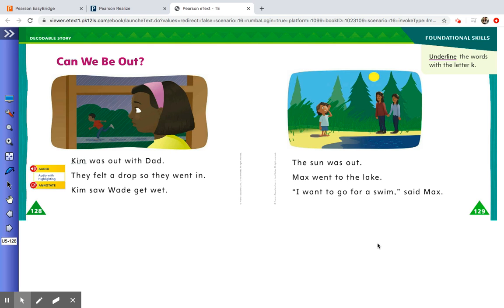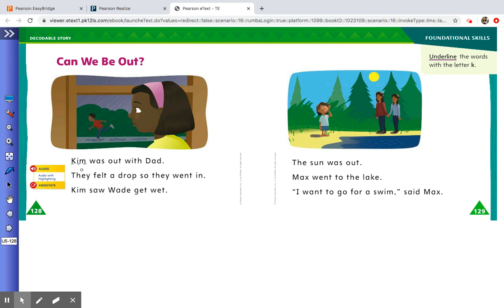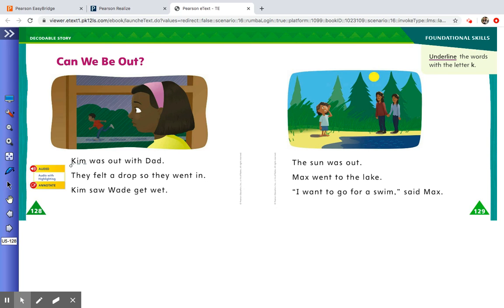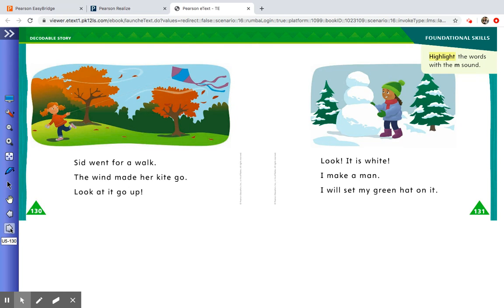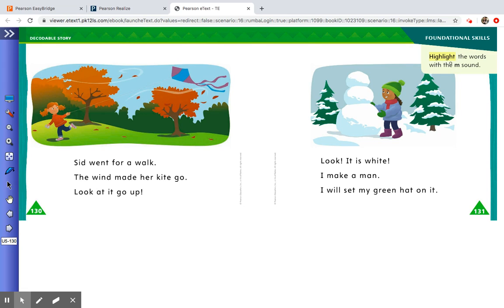week 4, decodable reader